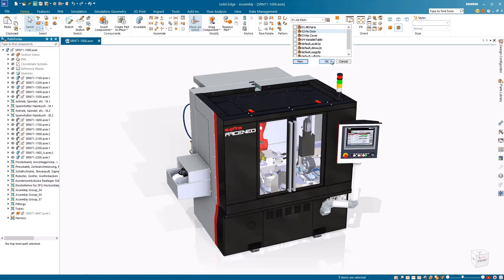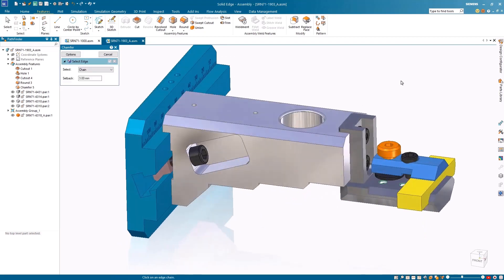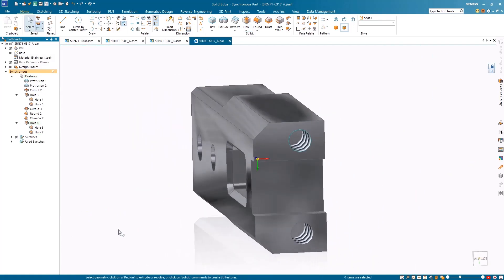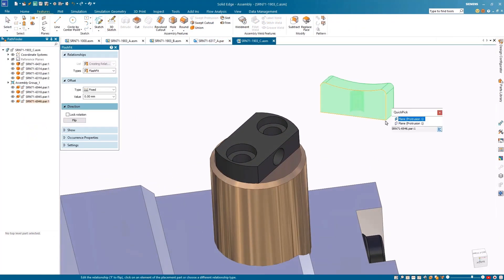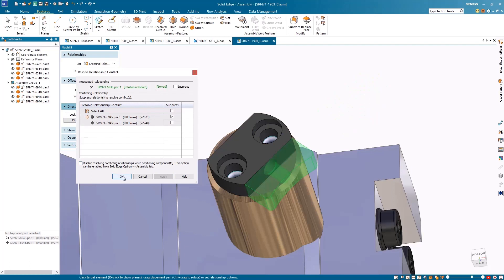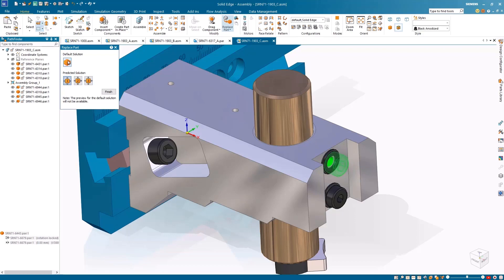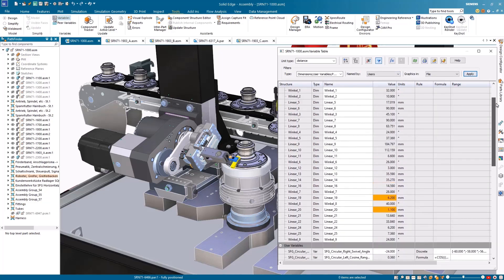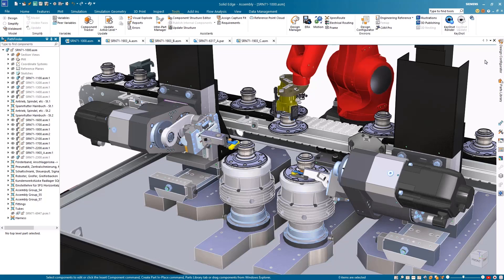Nowości w Solid Edge 2024: Produktywność i sztuczna inteligencja (AI)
Odkryj najnowsze ulepszenia produktywności oparte na sztucznej inteligencji w Solid Edge 2024, zaprojektowane z myślą o zwiększeniu Twojej produktywności, umożliwieniu mądrzejszej pracy z danymi projektowymi i usprawnieniu rozwoju produktów. Poznaj przykłady z życia codziennego, od automatycznej maszyny do dogładzania RACENEO firmy Supfina po precyzyjne techniki montażu i wymianę komponentów opartą na sztucznej inteligencji. Pozwól Solid Edge automatycznie i inteligentnie zastępować części w złożeniu za pomocą nowych relacji złożeń opartych na sztucznej inteligencji (AI). Ponadto wiele codziennych procesów pracy zostało usprawnionych i ulepszonych dzięki nowym poleceniom i udoskonaleniom dostosowanym do potrzeb użytkownika.